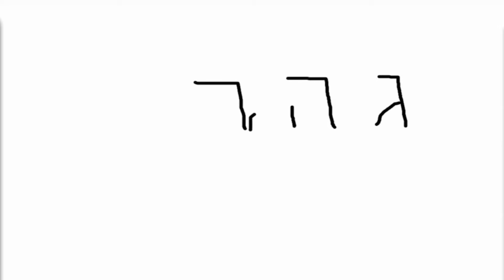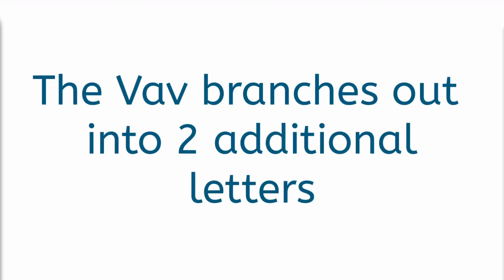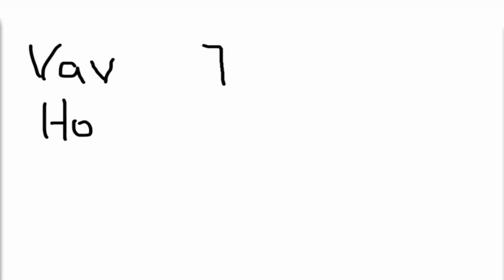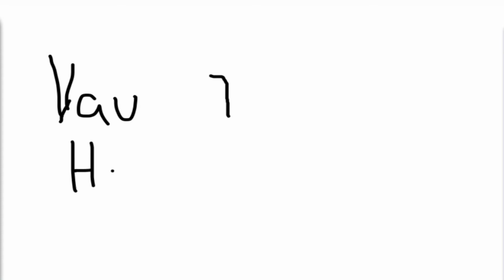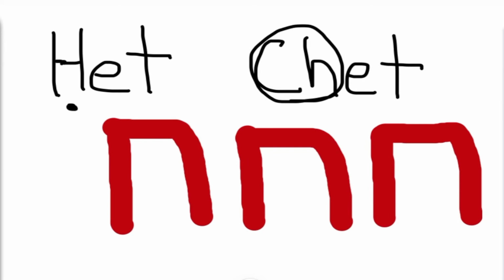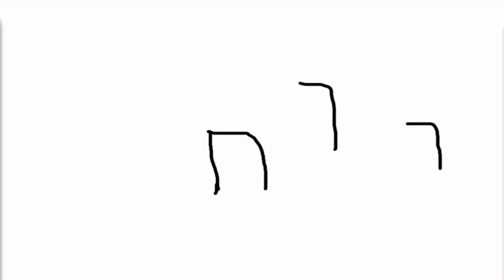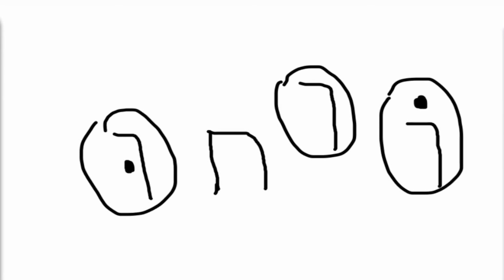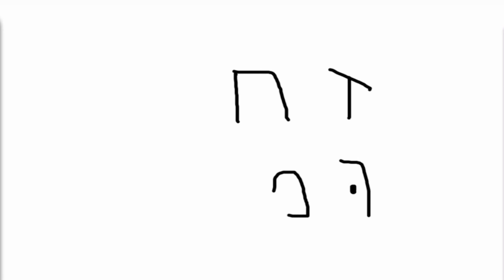2 Read Hebrew Easily GUARANTEED!!! ו, ז, ח, ט, י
If you've wanted to learn how to read Hebrew but didn't know how this is the course for you. Learning Hebrew is easy with this course because we go step by step and learning with these interactive videos makes it fun facilitating the learning process.